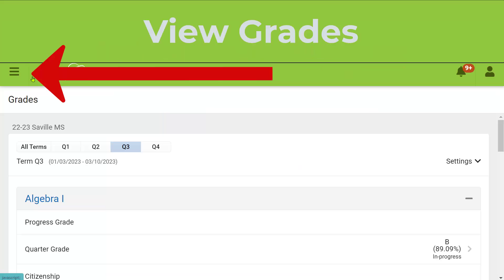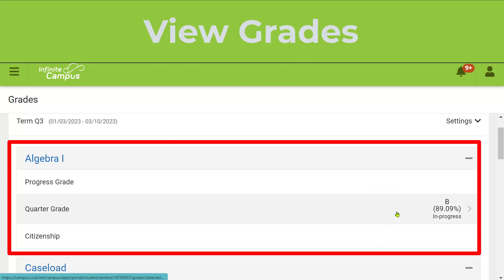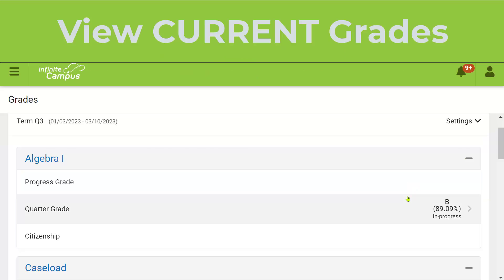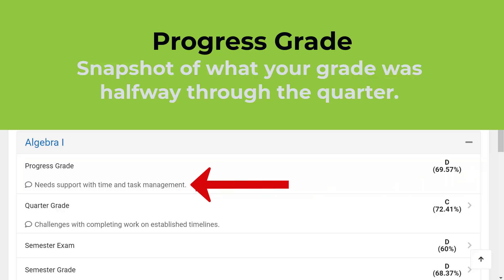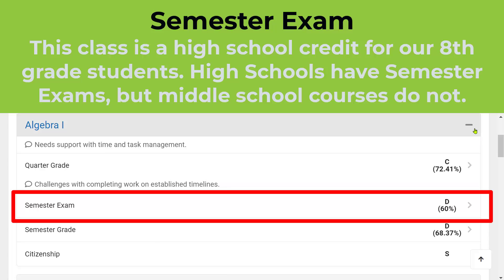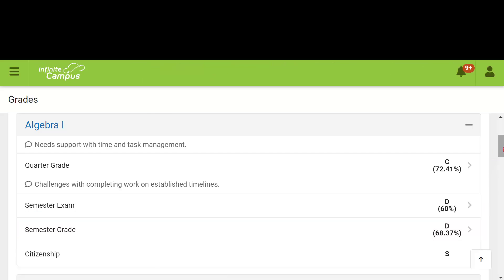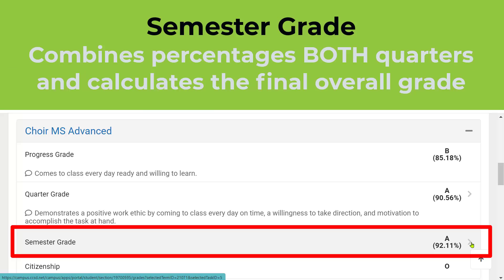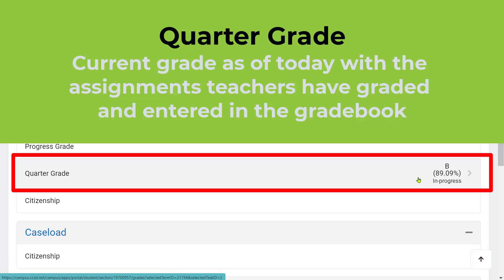Infinite Campus - View Overall Grade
This video shows students how to view their current grade in each class. It also discusses the difference between current quarter grade and progress grade.